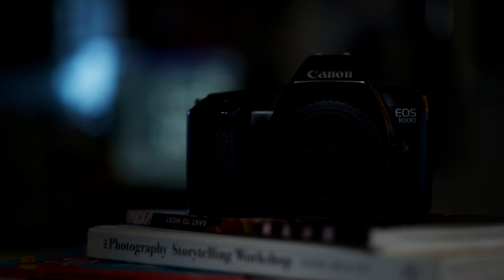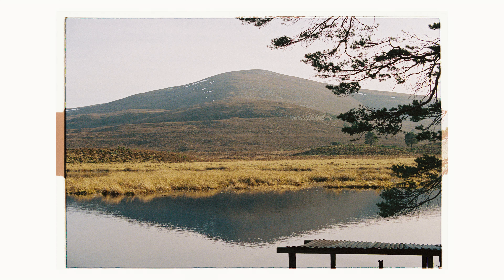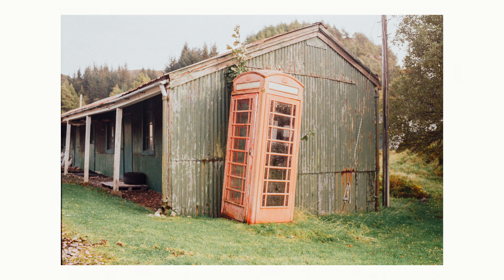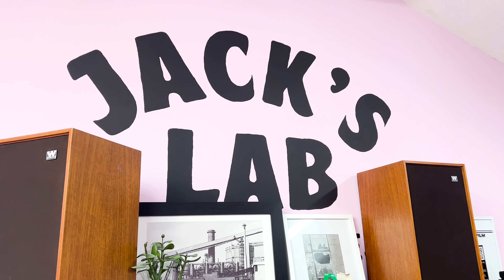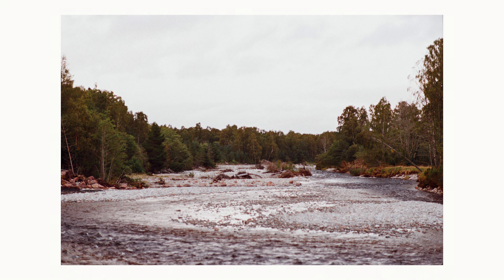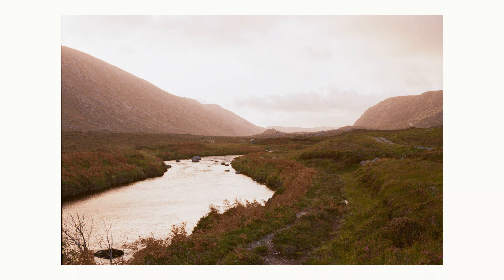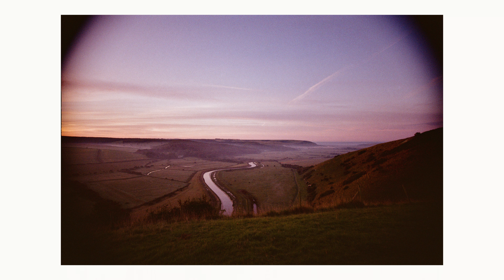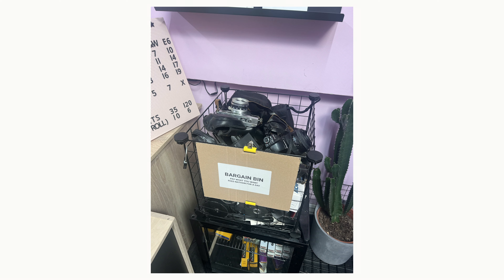Discovering the Best Entry-Level 35mm Camera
Sound too good to be true, right? 50p for the best camera ive ever owned!

Still learning the ways of YouTube so go easy on me, Still a lot to learn

Your feedback and comments/support are always highly appreciated.

All the love Luke.